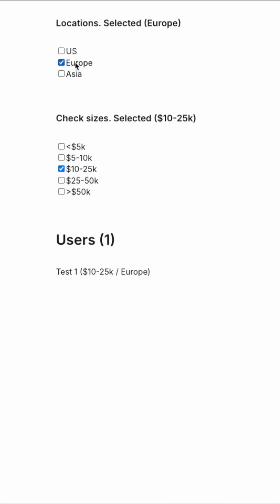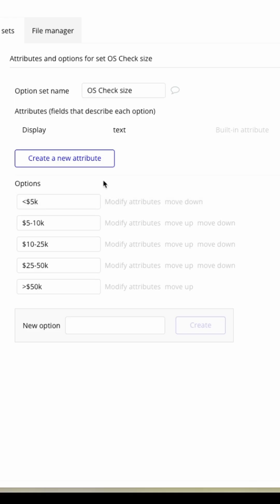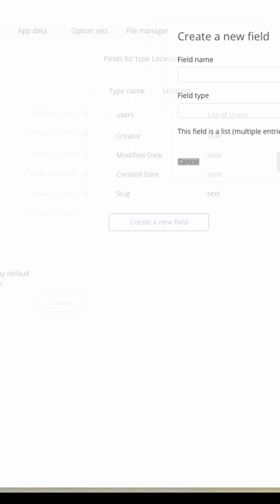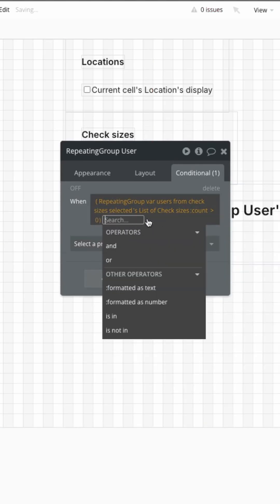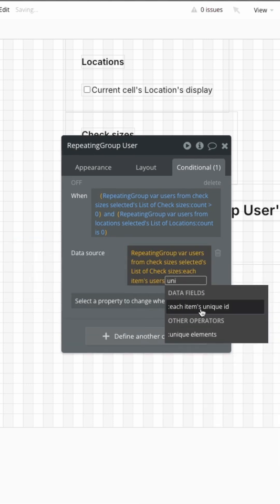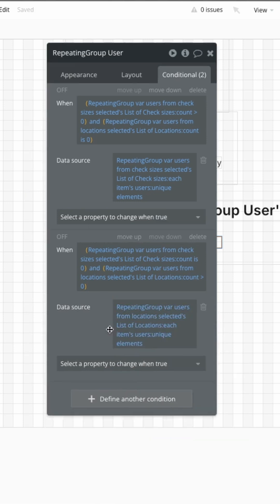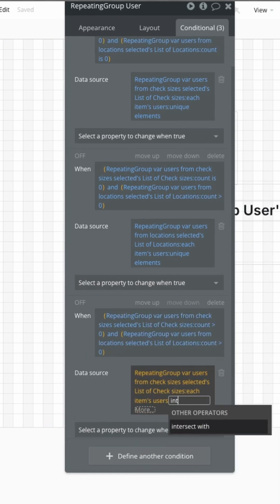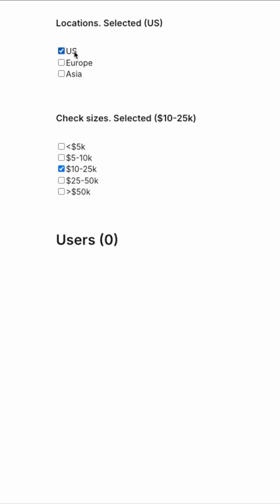Multiple OR filters on Bubble io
Creating multiple OR filters on bubble.io is quite tricky, since you can't use the usual filtering techniques.

It falls short, because you can't filter by "ANY of the 1st list must be in the 2nd list".

This is valuable for this kind of a situation:
1. if none of the filters are selected, all of the options are shown.
2. if one filter is selected, the search is narrowed.
3. but if multiple filters are selected, the search is expanded (filter is an OR filter).

This is a solution for this exact problem.